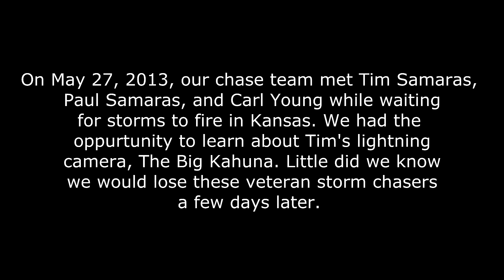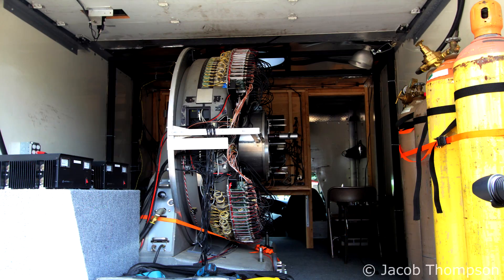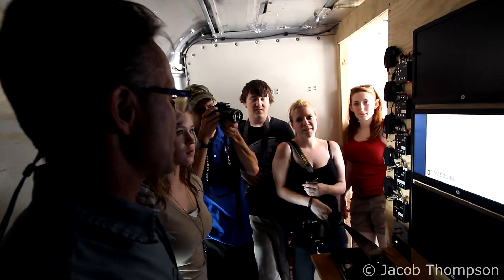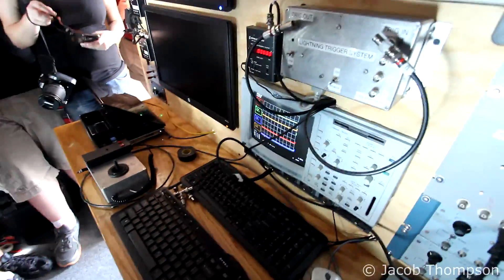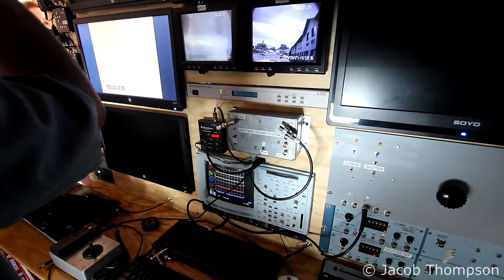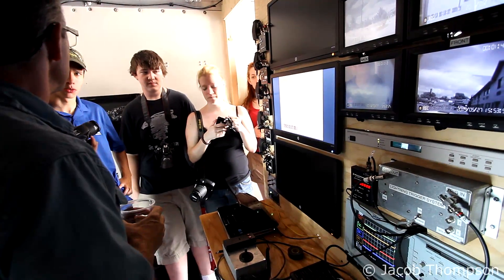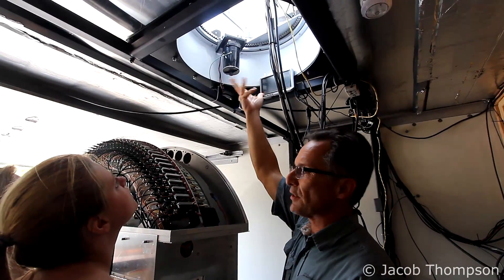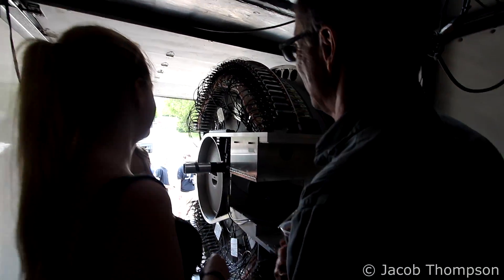5/27/13 Tim Samaras Talking About His Lightning Camera "The Big Kahuna"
I've been told by a few people I should put together a video of Tim talking about his lightning camera along with pictures when we met the Twistex team during our storm chasing vacation.